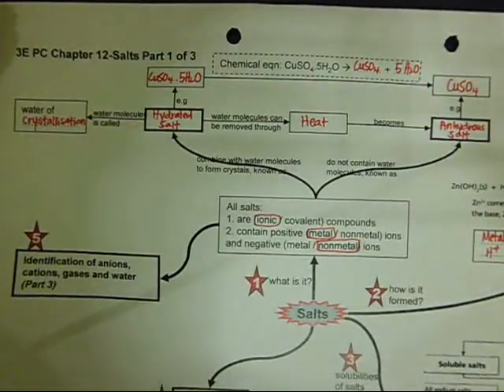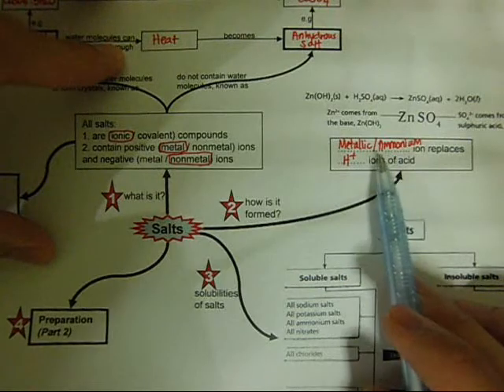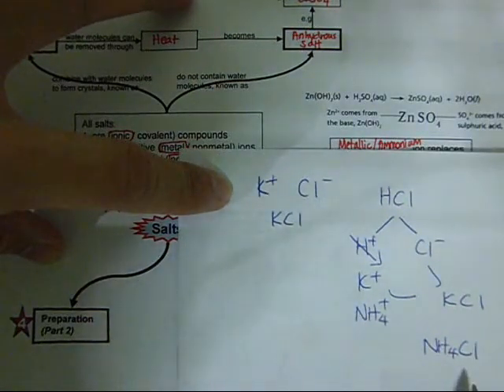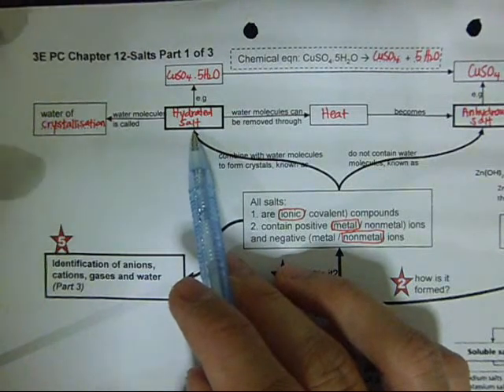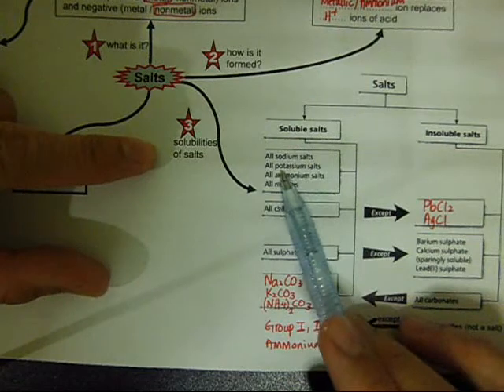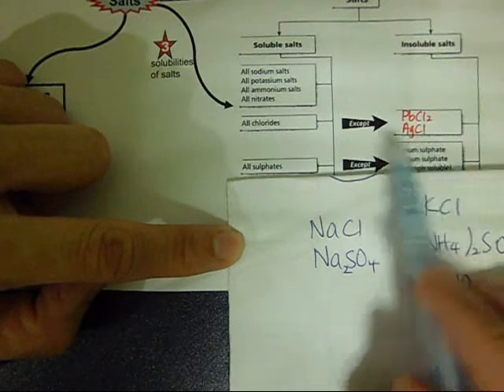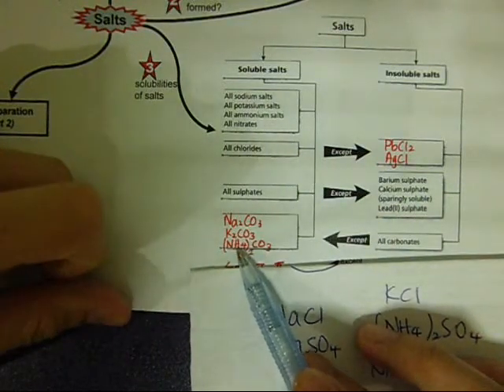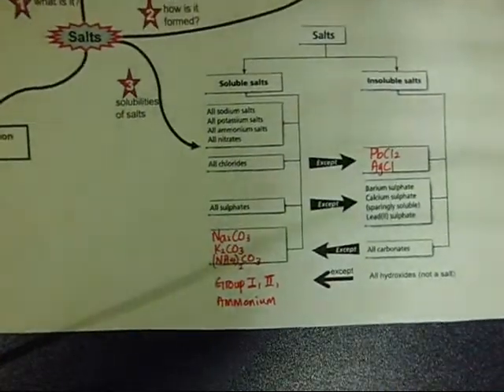C11 - Salts Mindmap Part 1 of 2